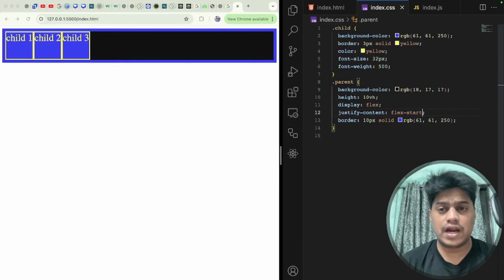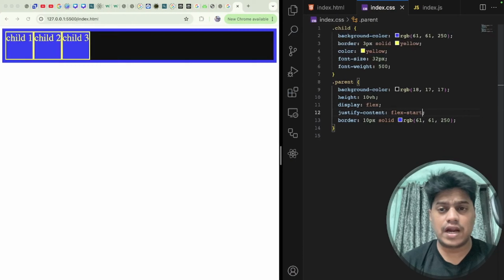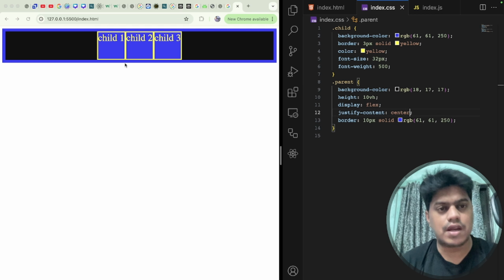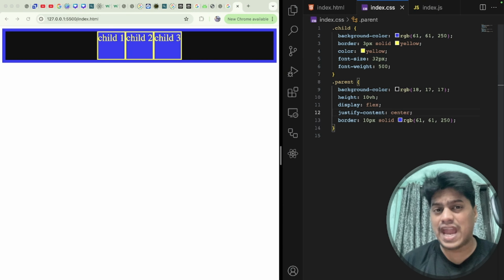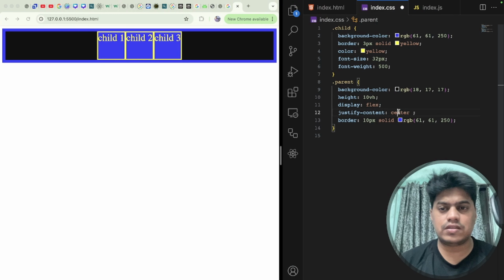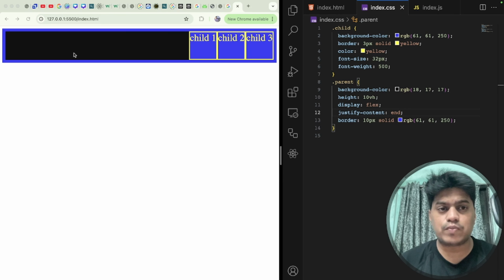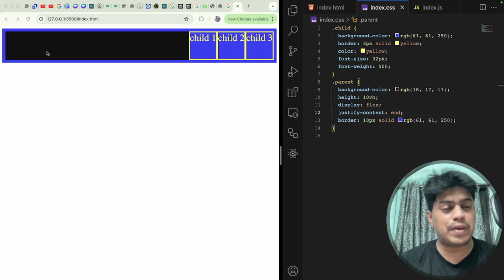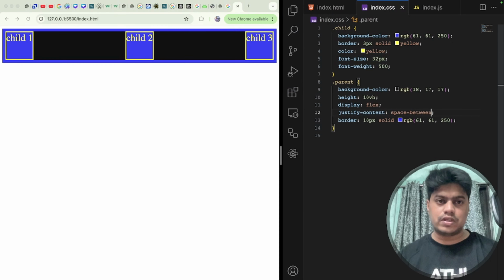Perfectly align items with justify-content in flex box in css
align elements to right css
align items center css not working
align items css not working
align items to top css
align items values css
align-items center w3schools
align-items css
align-items css flexbox
align-items css property
align-items css values
align-items in css
align-items left css
align-items w3schools
css align items property
css align items to center of div
css align items to left
css align items vs align-content
css how to align items center
css how to align items to the right
css how to align text and image
css how to align text left and right
flex css align items center
how to adjust text color css
how to adjust text size css
how to adjust text spacing css
how to align center using css
how to align elements in html css
how to align elements to the right css
align content css left
align content css middle
align content css property
align content css right
align content css values
align content en css
align content horizontally css
align content in center css
align content in css flex
align content in css flexbox
align content in css grid
align content in css mdn
align content in div css
align content in row css
align content in tailwind css
align content vertically css
align items and justify content in css
bootstrap justify-content-end not working
css class justify-content-center
css content justify
css justify content align items
css justify content in div
css justify-content
css justify-content property
css justify-content text
css justify-content vs align-content
how to use justify content in tailwind css
how to use justify-content in css
html css justify-content
justify content align items css
justify content animation css
justify content around css
justify content baseline css
justify content between in css
justify content between in tailwind css
justify content center css bootstrap
justify content center css grid
justify content center css property
justify content center en css
justify content center in css
justify content center in tailwind css
justify content center inline css
justify content css all properties
justify content css alternative
justify content css and align items
justify content css attributes
justify content css between
justify content css bootstrap
justify content css bootstrap 5
justify content css bottom
justify content css center
justify content css cheat sheet
justify content css class
justify content css co robi
justify content css code
justify content css column
justify content css como usar
justify content css default
justify content css default value
justify content css definition
justify content css doesn t work
justify content css end
justify content css explained
justify content css flex end
justify content css game
justify content css image
justify content css in react
justify content css right
justify content css space around
justify content css space between
justify content css space evenly
justify content css style
justify content css syntax
justify content css tag
justify content css text
justify content css top
justify content css tricks
justify content css types